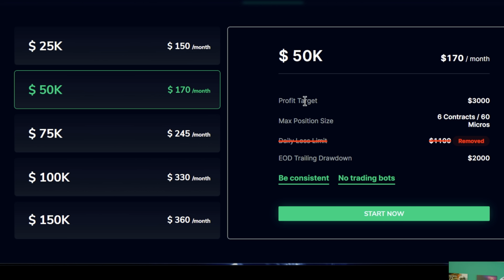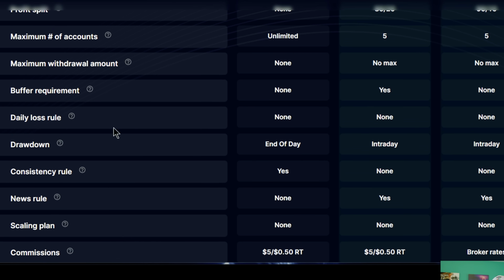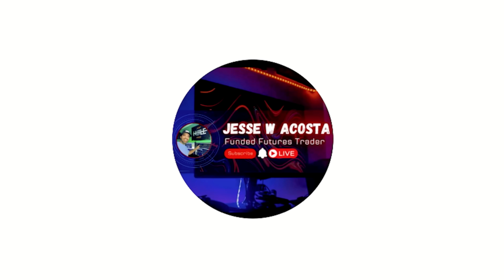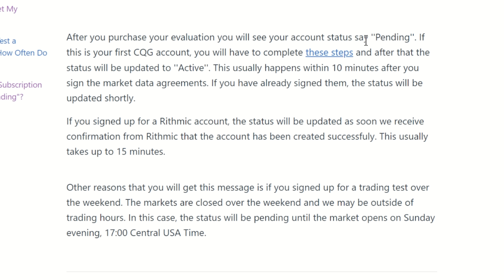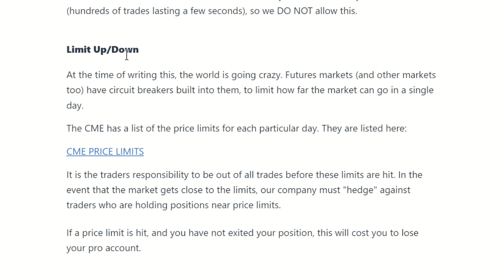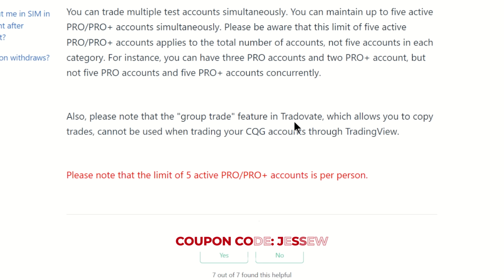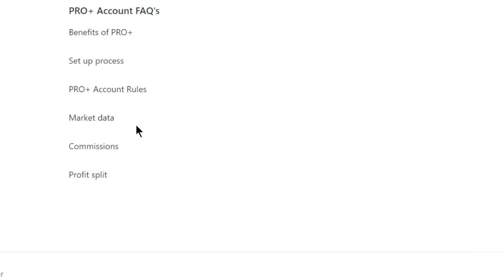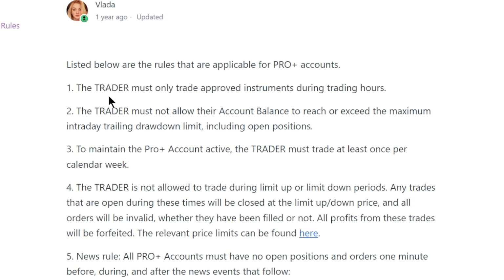The ONLY Take Profit Trader Guide You’ll EVER Need Rules, Accounts & Payouts EXPOSED!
🚀 Ready to CRUSH it with Take Profit Trader? This is THE ONLY guide you’ll EVER need! 💰 Dive into the ultimate breakdown of Take Profit Trader’s rules, accounts, and payout policies—EXPOSED like never before! Whether you’re a newbie or a pro trader, we’ve got the insider secrets to help you maximize profits and navigate the prop trading world like a boss. 😎
🔥 What You’ll Learn:
✅ EVERY rule you need to know to ace Take Profit Trader!
✅ How to choose the PERFECT account for YOUR trading style!
✅ Payout policies UNLOCKED—get your profits FAST!
💡 Why Watch? This fun, no-BS guide spills ALL the tea on Take Profit Trader in 2025. No fluff, just the good stuff to level up your trading game!

🔊Apex Funding Paid To Trade Futures Keep the first $25,000 then 90% of Profits. Best discount use code JESSEW

🐂 Take Profit Trader Prop Firm Use Code JESSEW Click Same Day Payouts!

🔊Paid To Trade Futures No Daily Loss Limit My Funded Futures Code JESSEW

🔊Earn2Trade Direct Path To Live Funded Prop Accounts & Larger accounts with no added fees! Use code JESSEW

Futures trading involves substantial risk. The valuation of futures may fluctuate, and as a result, clients
may lose more than their original investment in respect to these products as well as other products traded on margin, you may have to pay more later. You should not invest in such products unless satisfied that they suit you.